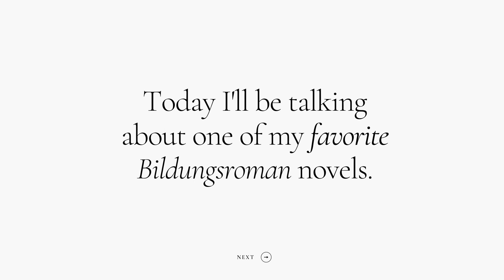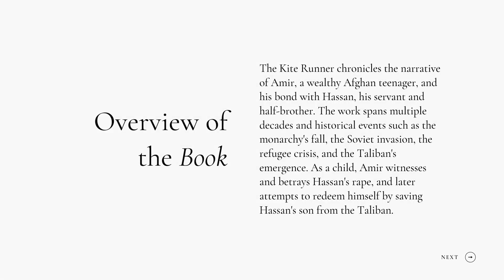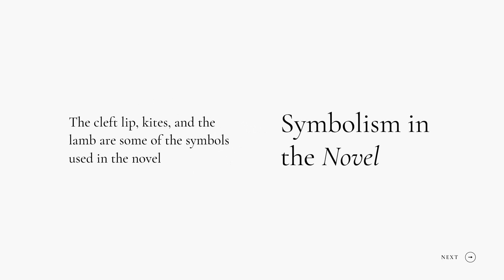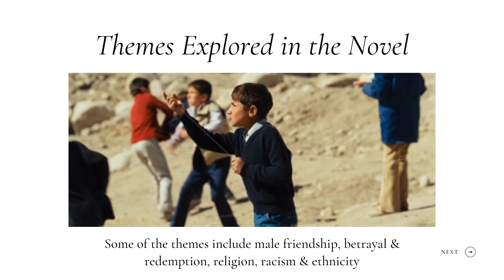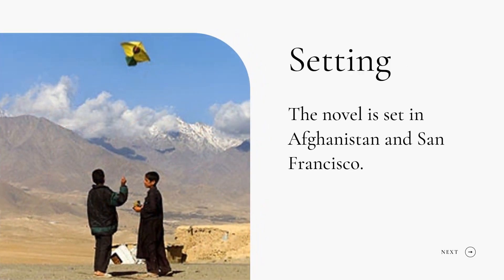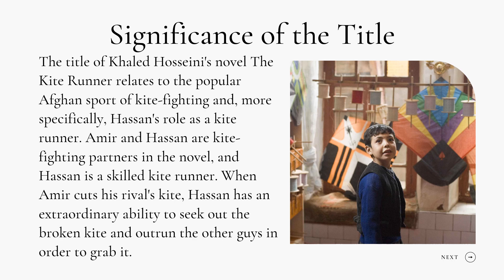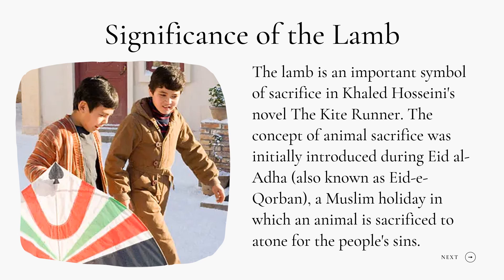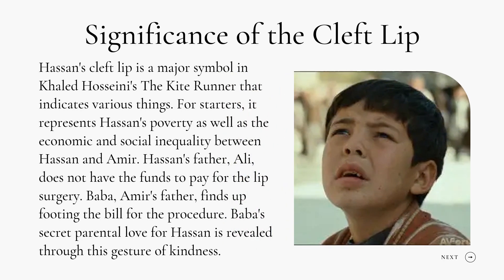The Kite Runner Literature Analysis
This is a Literature Analysis requirement in LIT5 Contemporary Popular Emergent Literature.